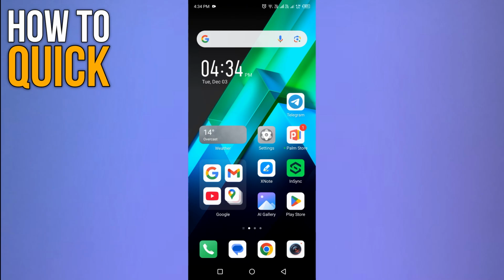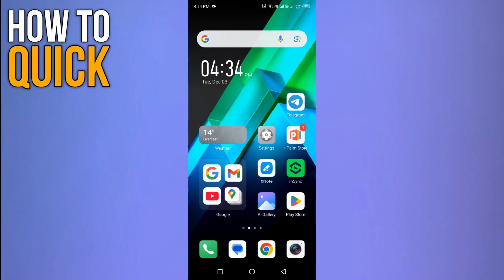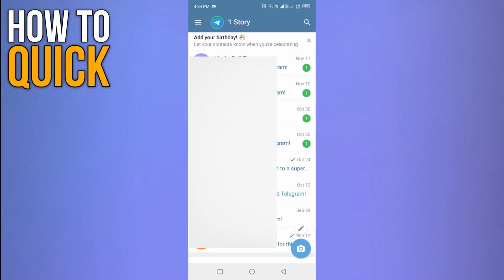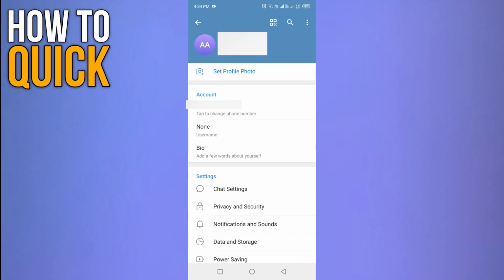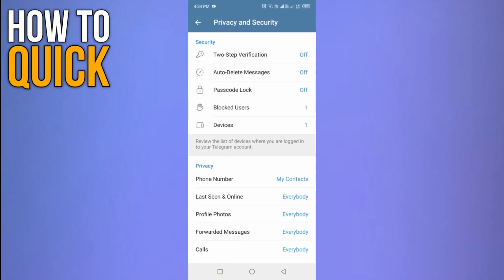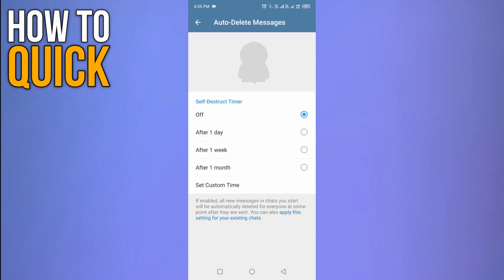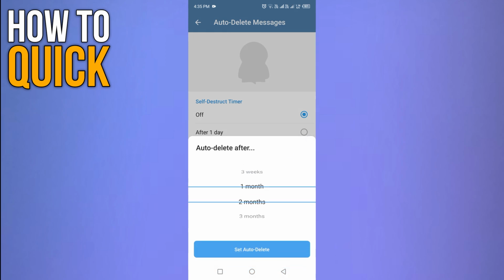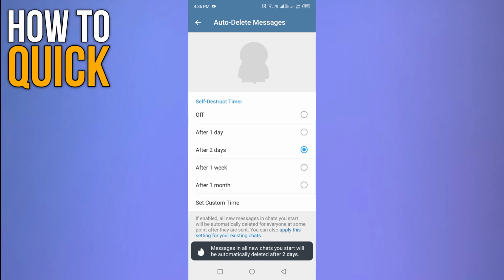How To Enable Auto Delete Messages In Telegram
Tutorial on how to enable auto delete messages in telegram